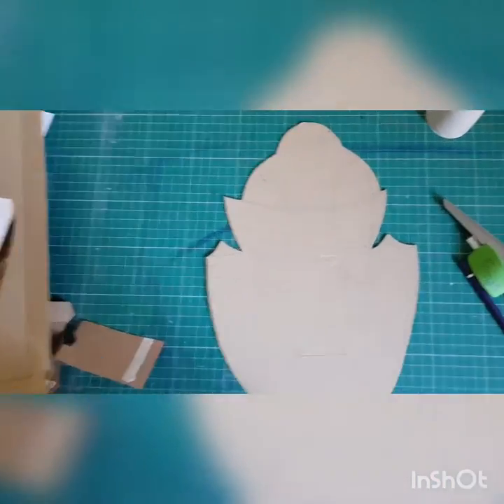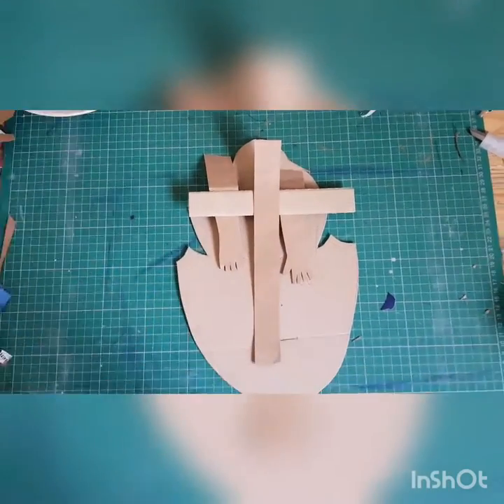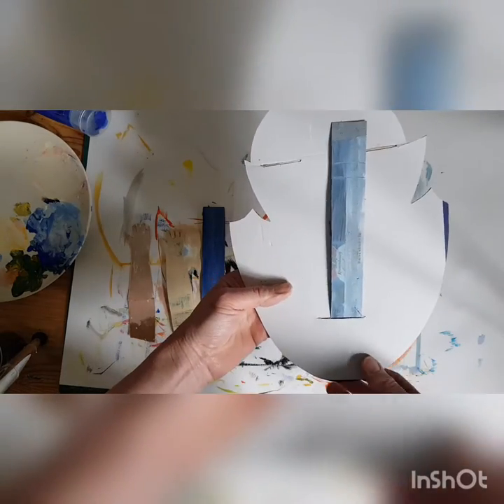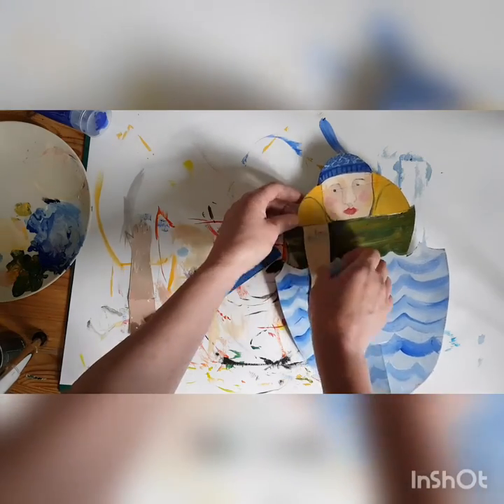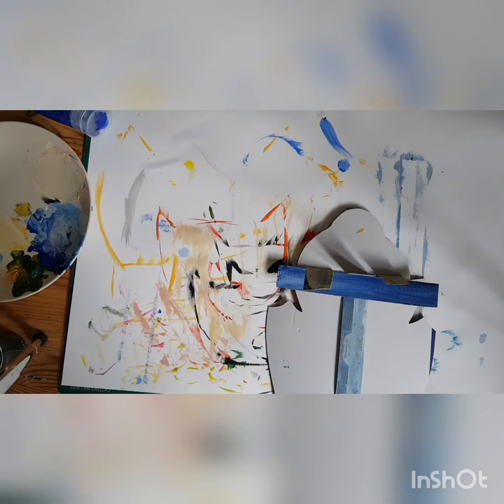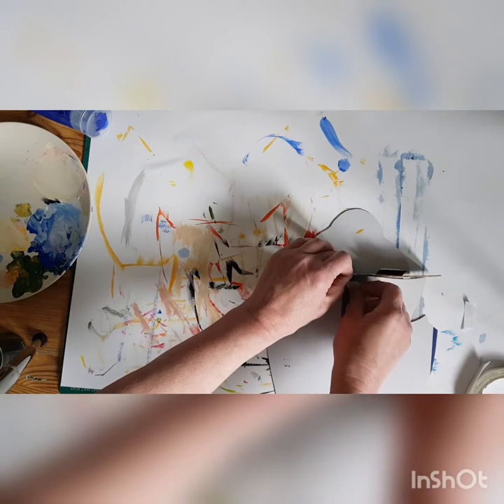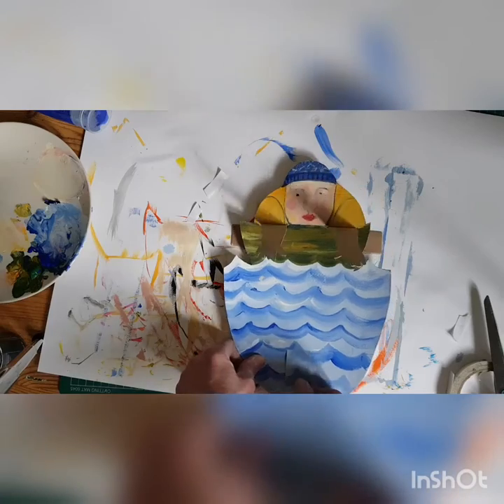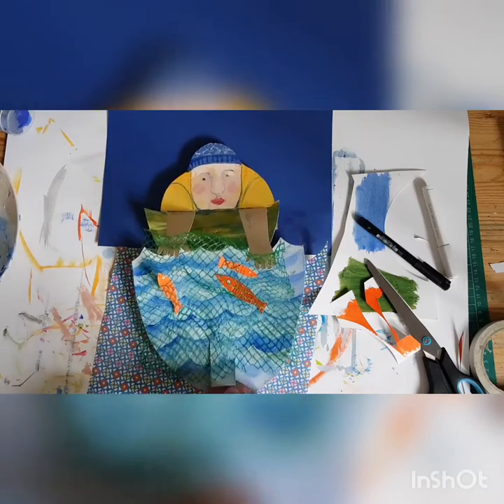34. Make a moving fisherman with Hazel Terry!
Have a go at this fun craft activity with brilliant illustrator Hazel Terry while you stay at home!
Share your creations with us using

T: @TinyOwl_Books